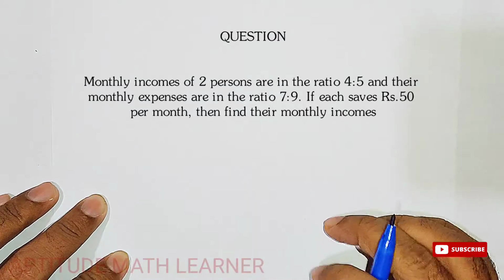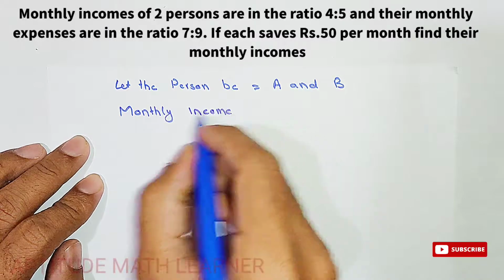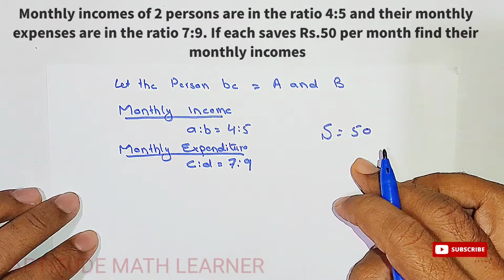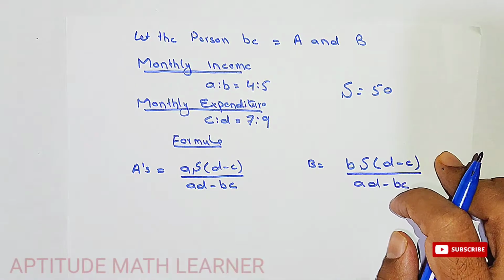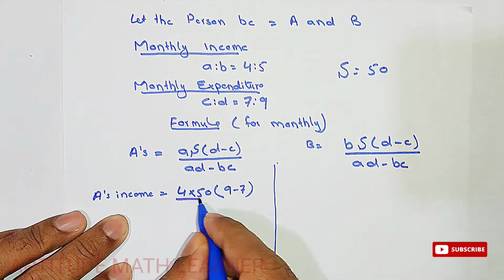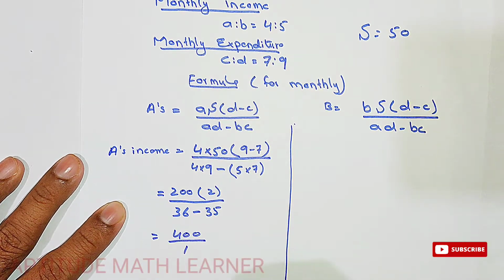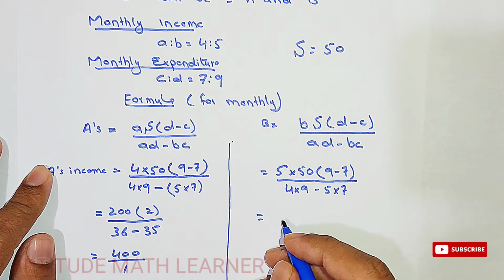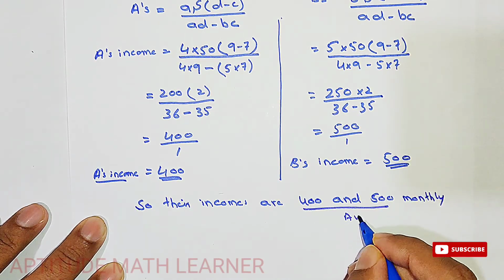The monthly incomes of two persons are in the ratio of 4 : 5 and their monthly expenditures are....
The monthly incomes of two persons are in the ratio of 4 : 5 and their monthly expenditures are in the ratio of 7 : 9. If each saves Rs 50 a month, then sum of their monthly incomes is